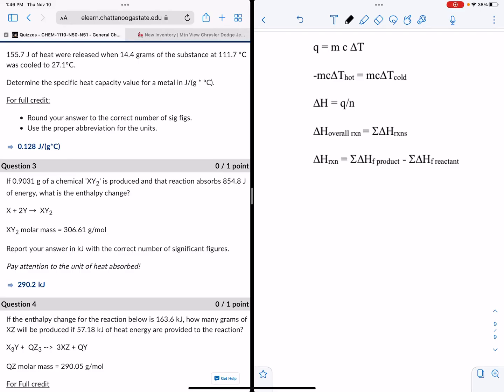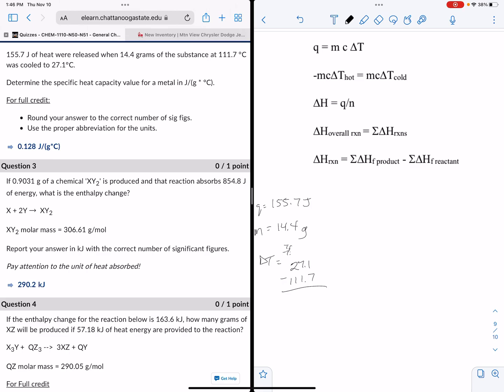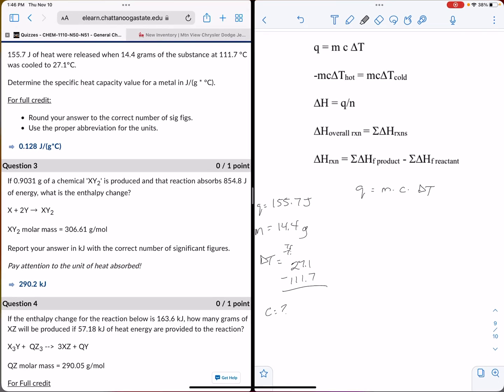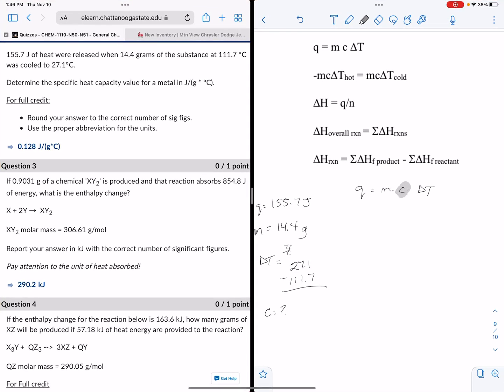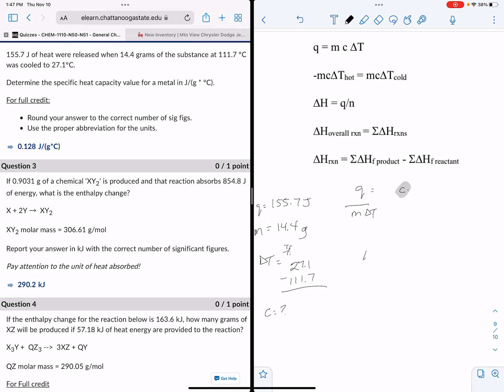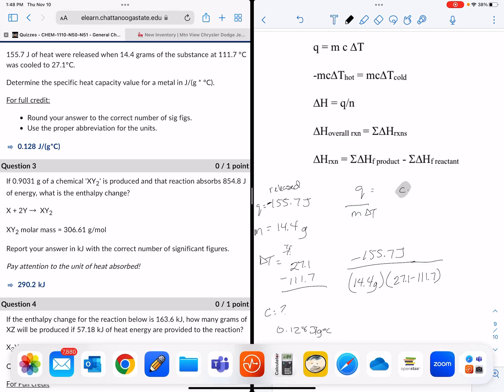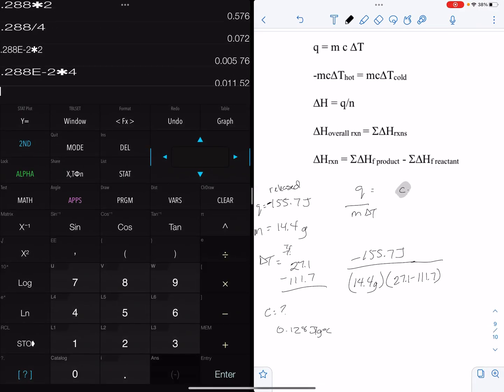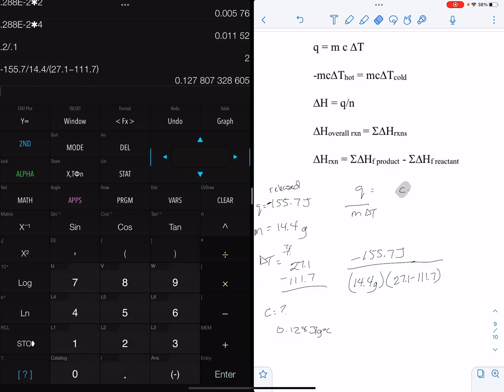November 10, 2022